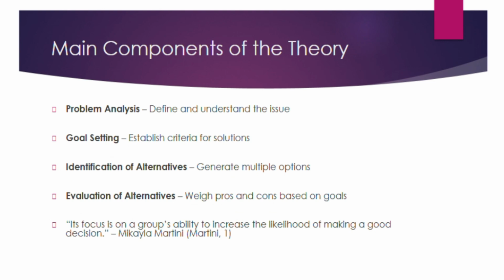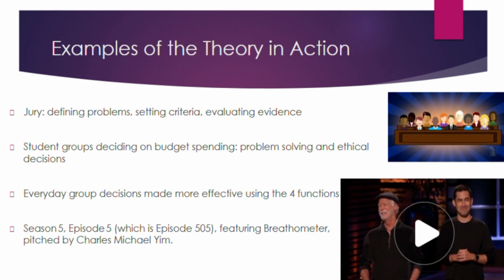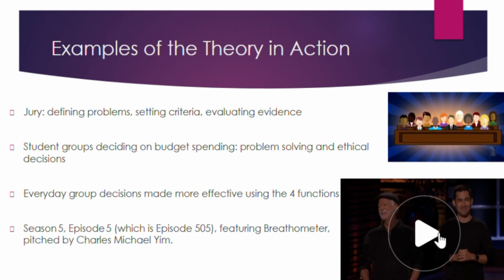Interpersonal Communication Final